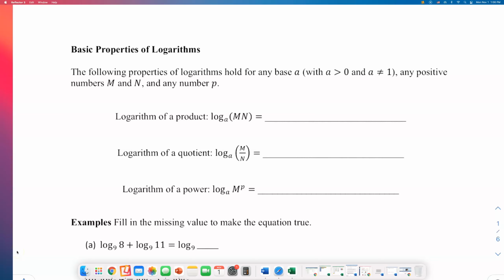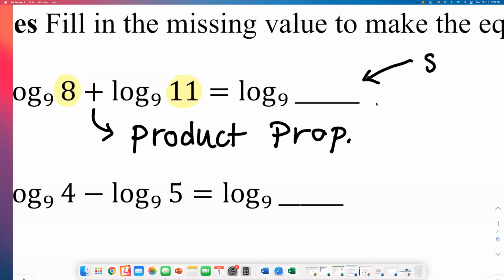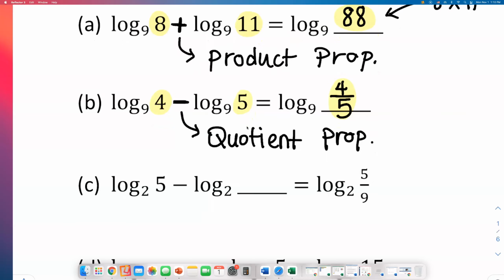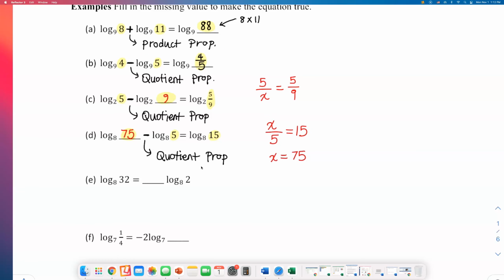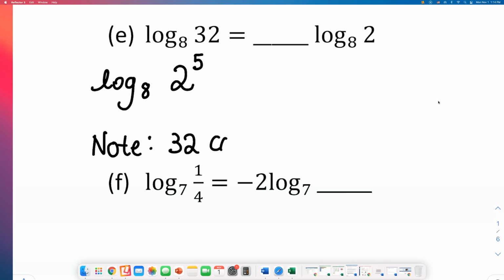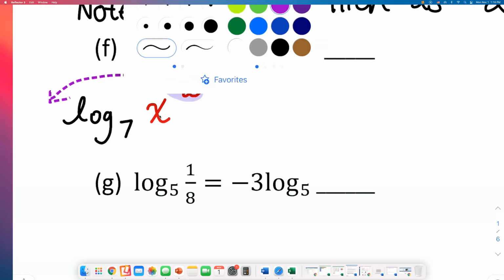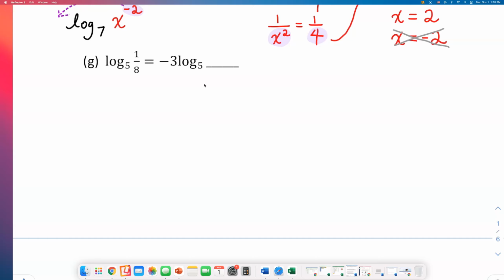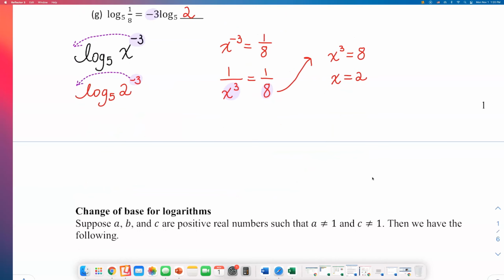Basic Properties of Logarithms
Fill in the missing value to make the equation true (ALEKS)